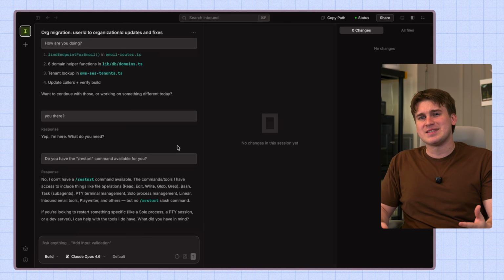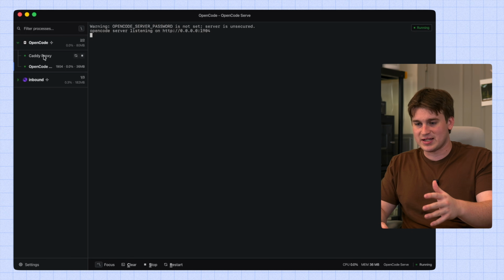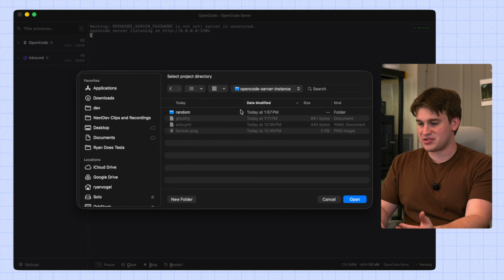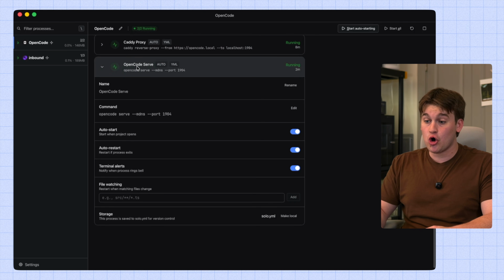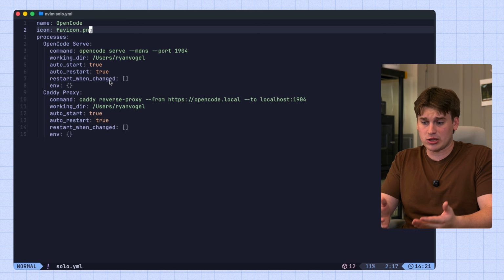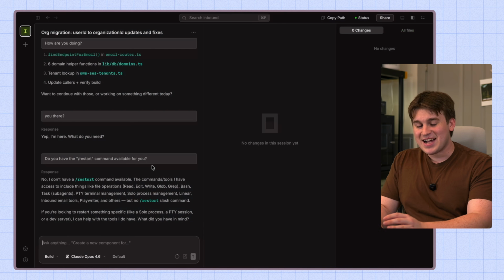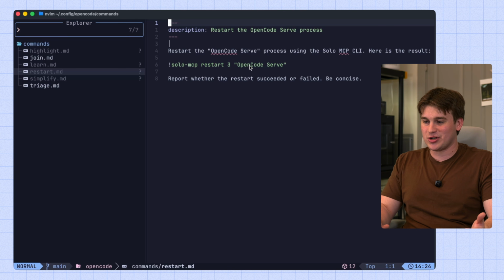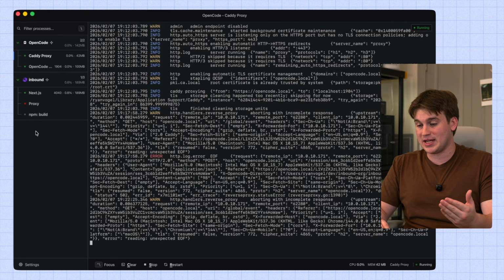This changes everything (and it's about time)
Today I tried out SoloTerm.com, a new tool by Aaron Francis that allows you to manage persistent, long running dev-servers.

This is a link to a gist I made for the solo-mcp cli